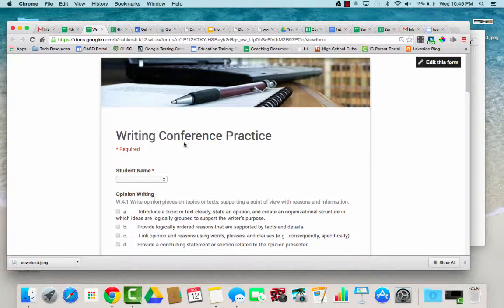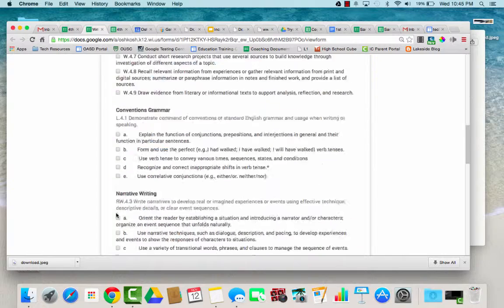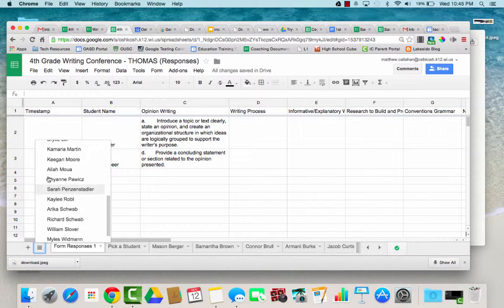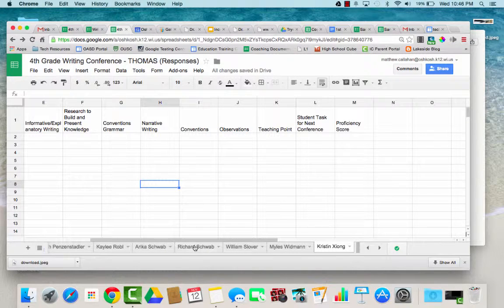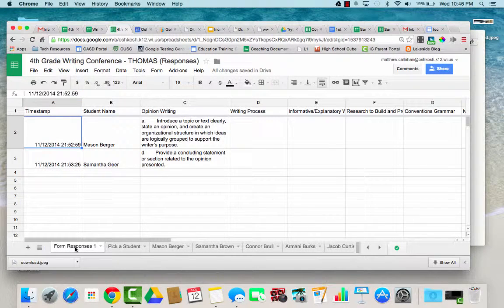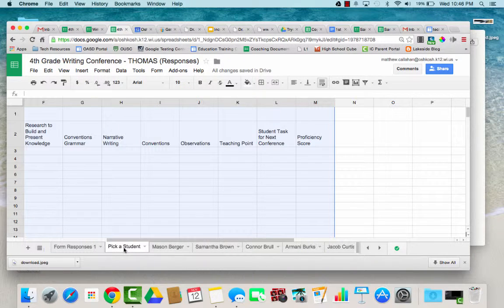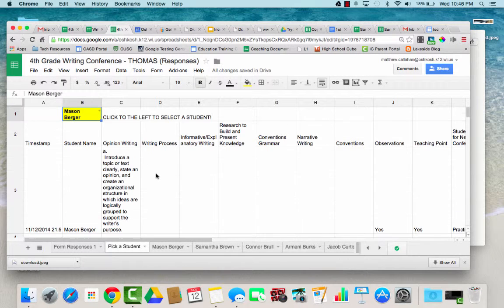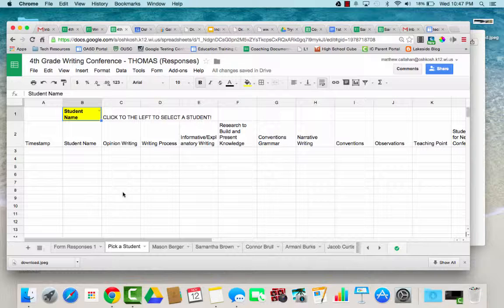Conferencing Form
This video demonstrates how to use the Google Form and sheet to collect student data during a literacy conference.